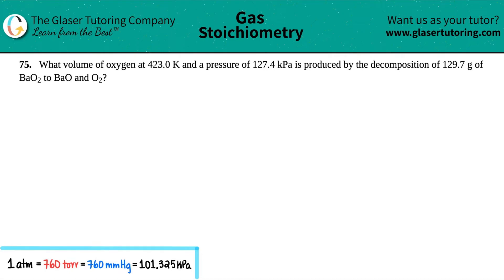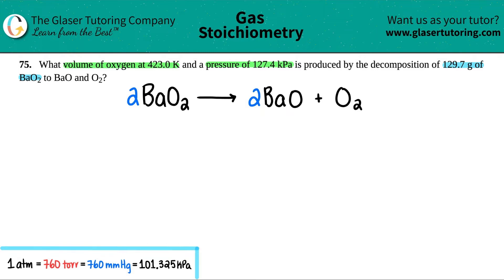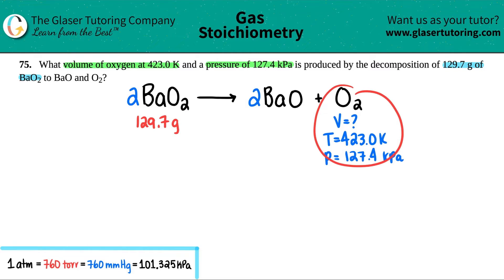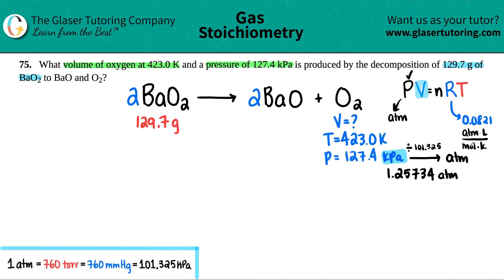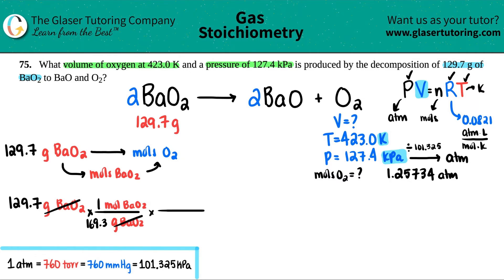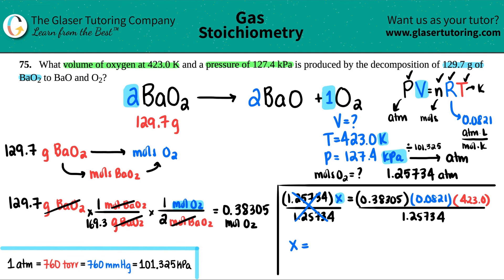9.75 | What volume of oxygen at 423.0 K and a pressure of 127.4 kPa is produced by the decomposition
What volume of oxygen at 423.0 K and a pressure of 127.4 kPa is produced by the decomposition of 129.7 g of BaO2 to BaO and O2?